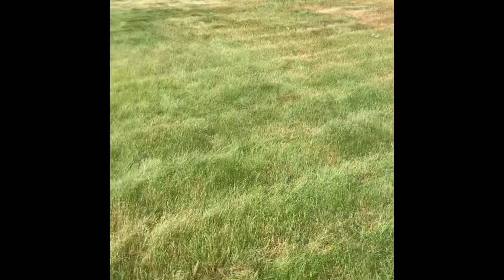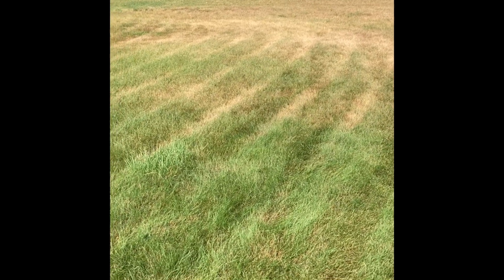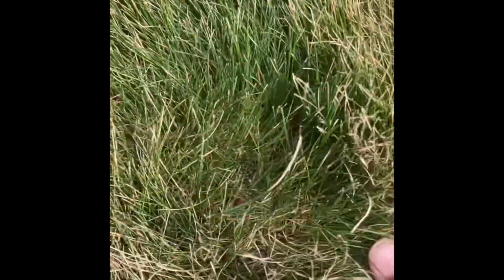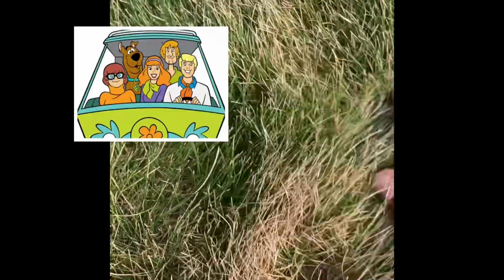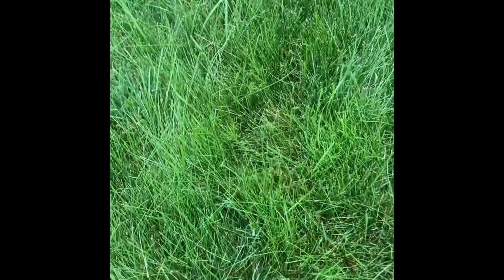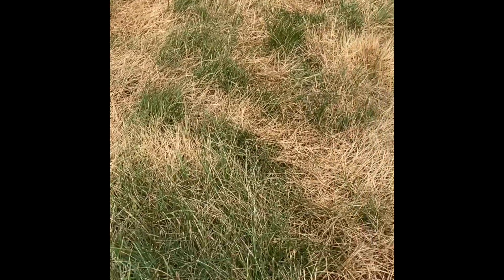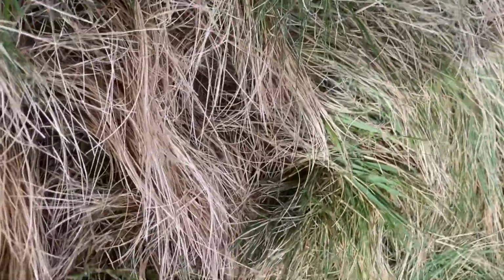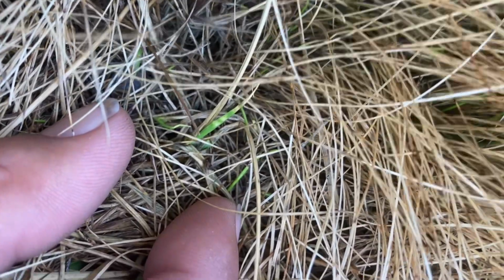Heat Tracking. Oh No!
Heat tracking the lawn. How to fix it.
Avoid mowing in the heat of the day on stressed turf.  Morning irrigation.